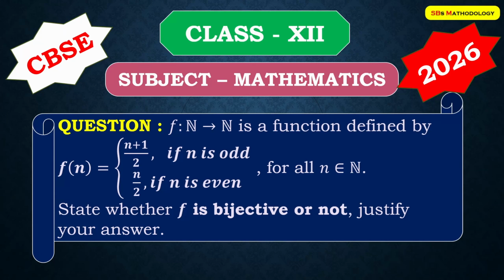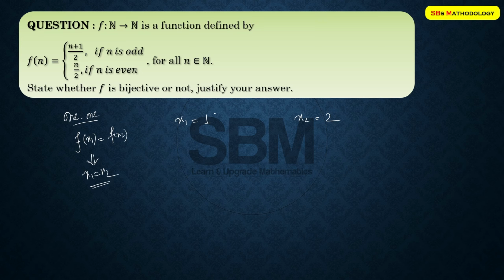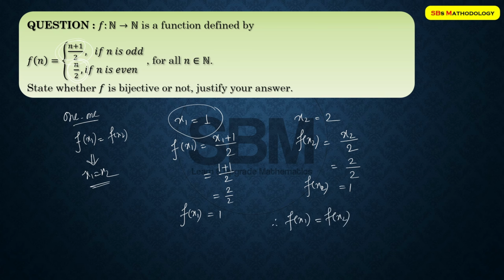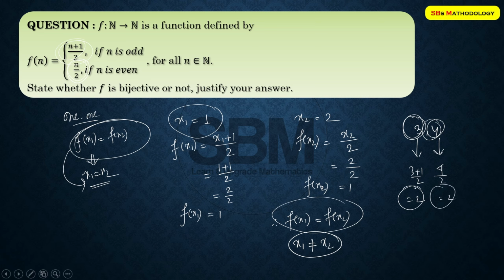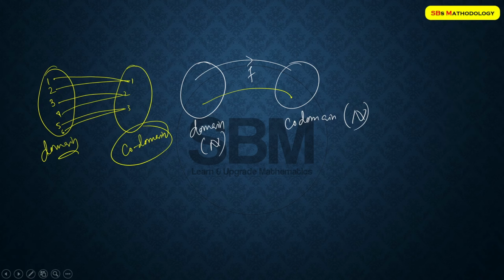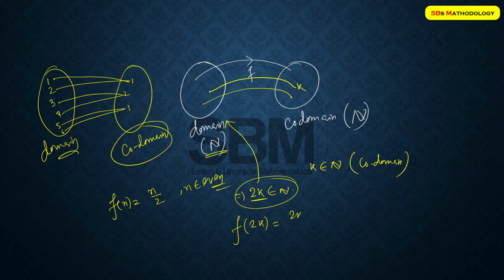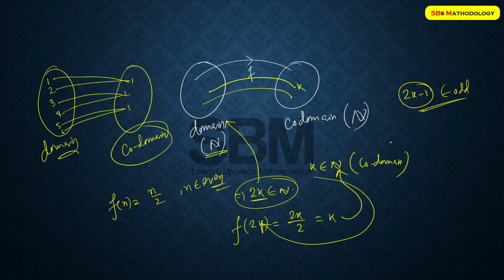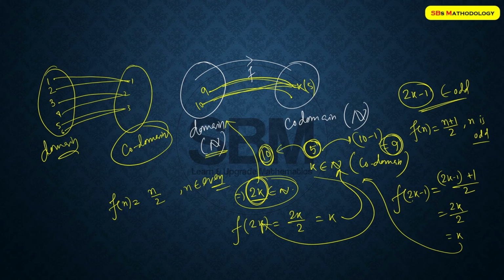f(n)=(n+1)/2 if n is odd, n/2 if n even is not bijective | CBSE Class 12 | Mathematics | AISSCE 2026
Proof and explanation of f(n)=(n+1)/2 if n is odd, n/2 if n even is not bijective.
One of the important Question for CBSE class 12 mathematics boards examination.